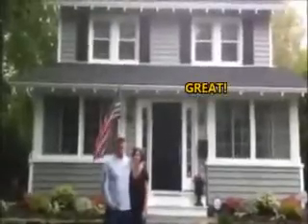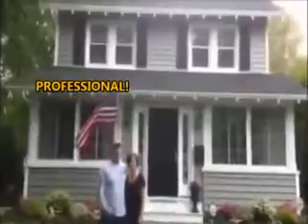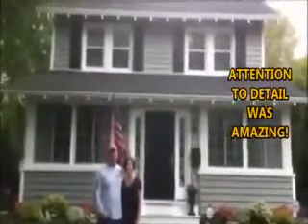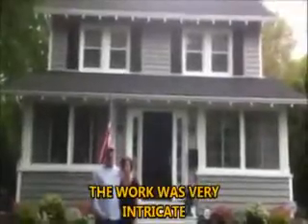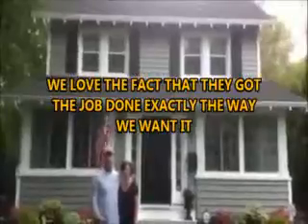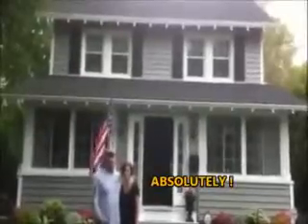Approximate cost of vinyl siding Hanover NJ, Harding NJ, Jefferson Township NJ, Kinnelon NJ, Lincoln